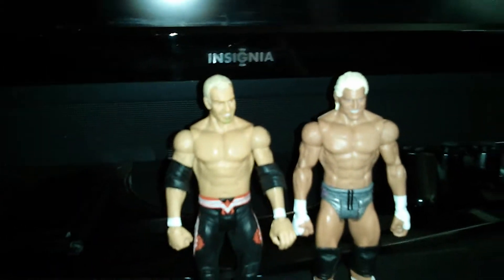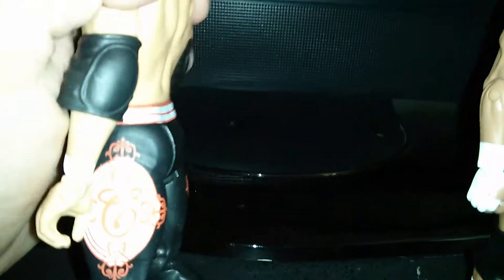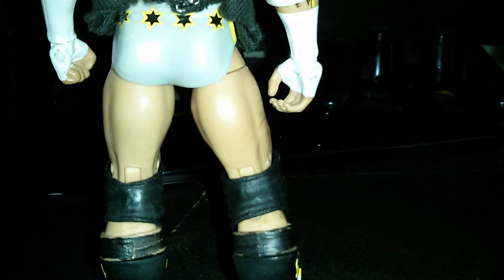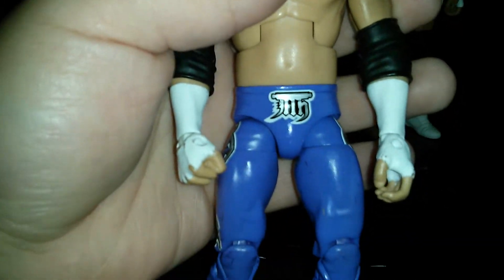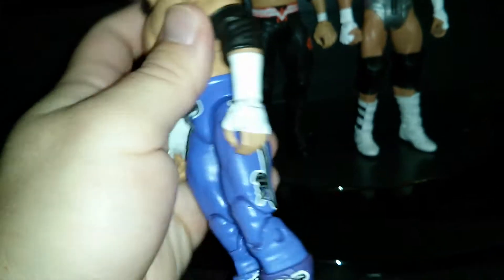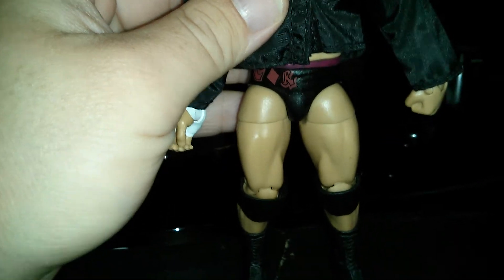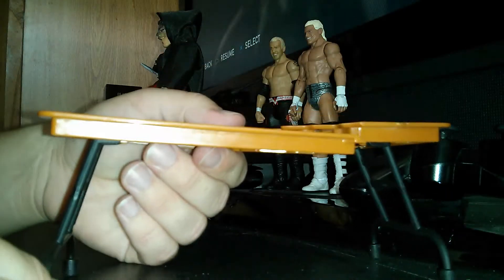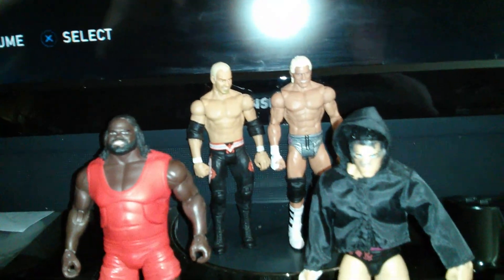Trades/Trade Pickup!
Jose Negrete, deathangel1091 and wwe452426!